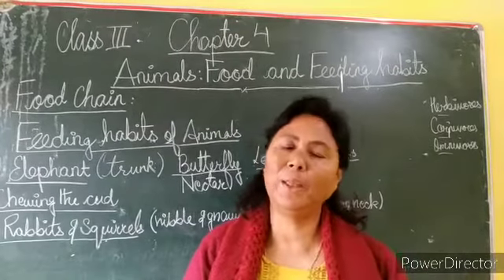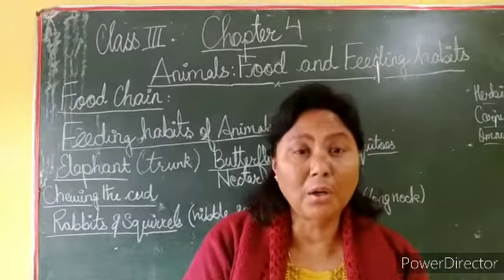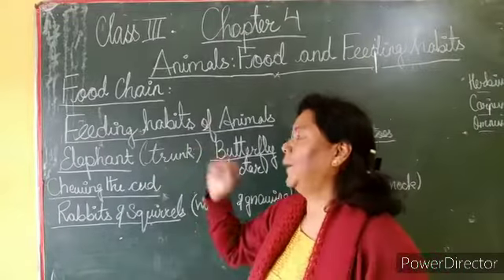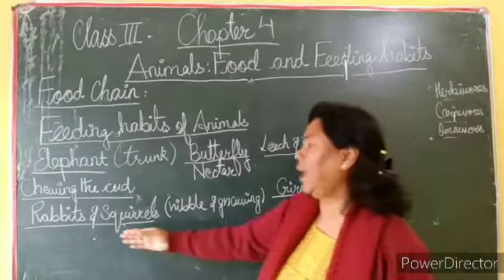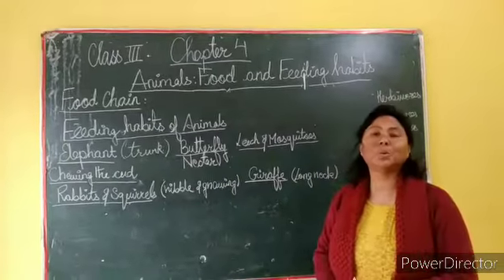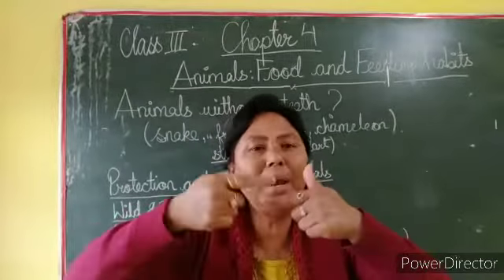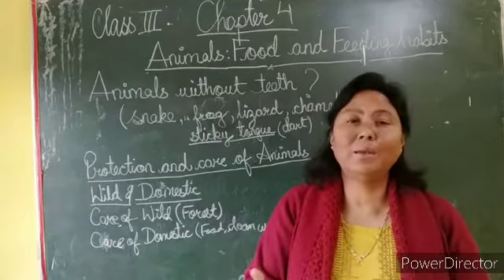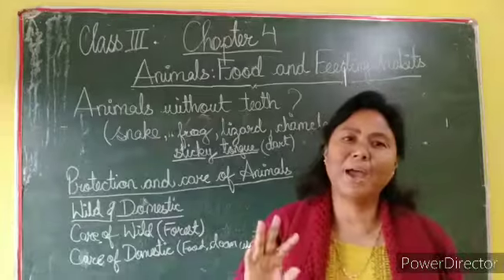CLASS -III SCIENCE (PART TWO)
ANIMALS: FOODS & FEEDING HABITS